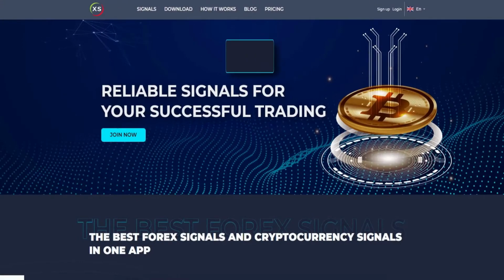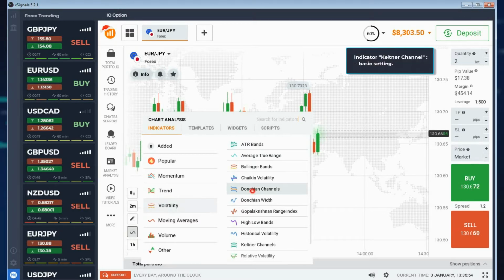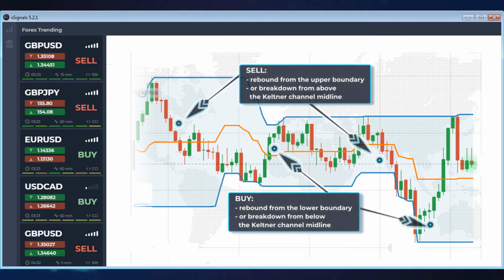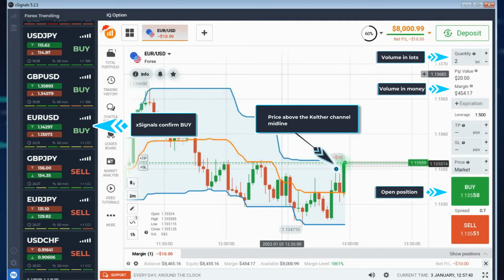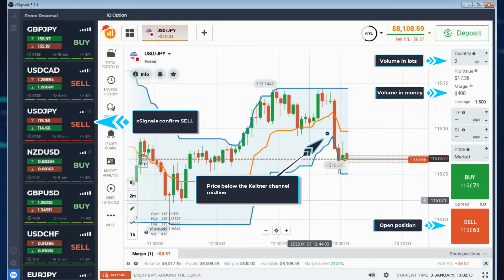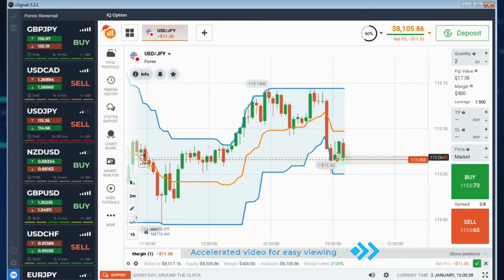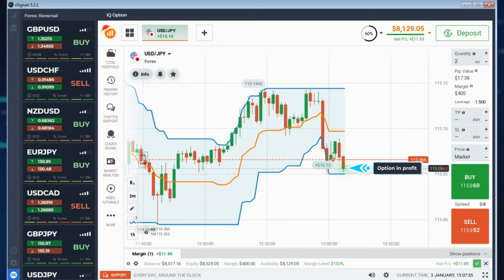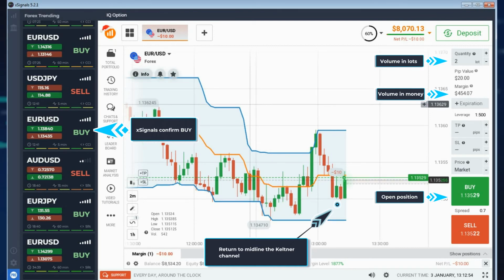Fast profit on non-standard timeframe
How you can make money on the volatile Forex market using technical indicators on non-standard timeframes with confirmation from the xSignals service 📈

🔥 Non-standard timeframes can bring stable profits not only for professional traders, but also for beginners.

⏩ If you want to know how the signals work